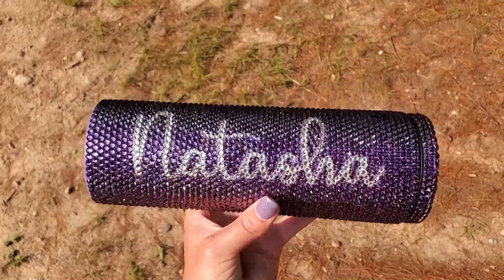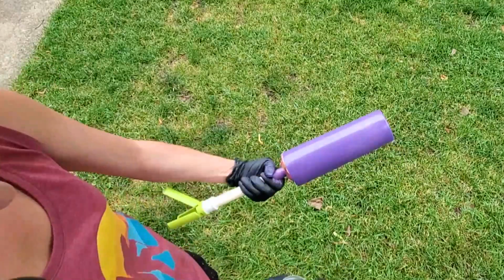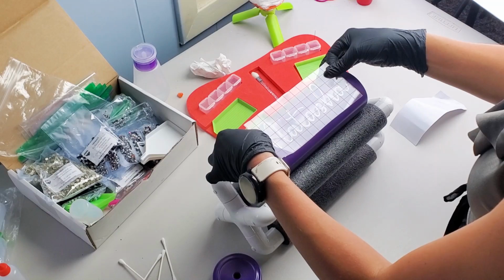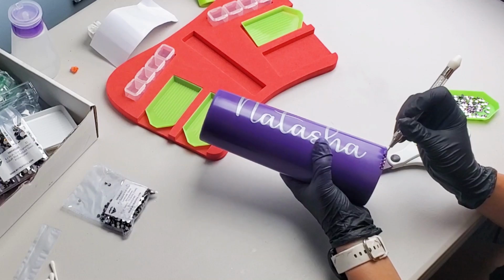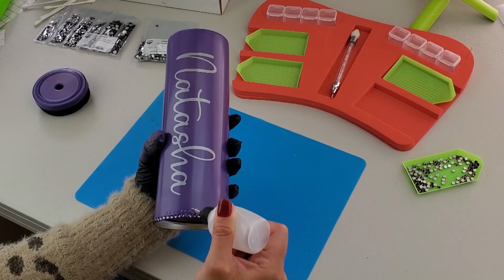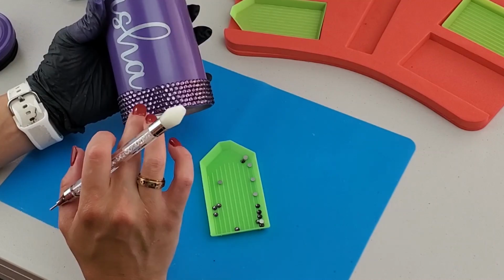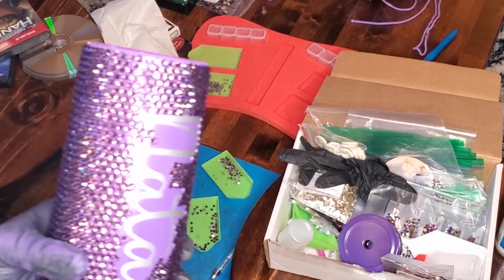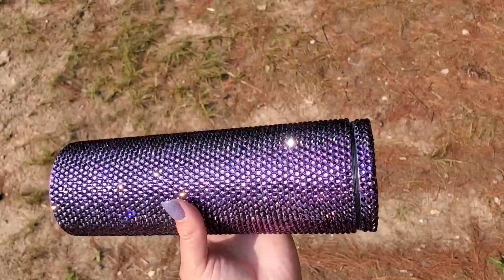How to spray paint then bling a tumbler to keep the stones on | Satisfying bling | No epoxy required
In this tutorial, I will show you how I prep my tumbler, spray paint it, seal it then bling it with flatback rhinestones.  I will follow up with how it holds up after my sister-in-law has been using it for a few months.  I have included links below for where I purchased my supplies under the bling tumbler category.  I used the font called "Honey".

BLING TUMBLER SUPPLY LINKS

Diamond Painting Trays

Wax pen to pick up gems

Liquid Fusion (my preference)

Gem Tac (alternate adhesive)

CROCHET SUPPLY LINKS

Here are some great REMOVABLE fur toppers for a hat, which make it easier for washing

If you would like to purchase a good set of crochet hooks, you can find them

Stitch Markers

Yarn Needle

You can purchase similar buttons to what was shown in this video

You can find the perfect yarn for this project

If you have any questions/comments, please leave them down below!  Happy crocheting, Everyone!